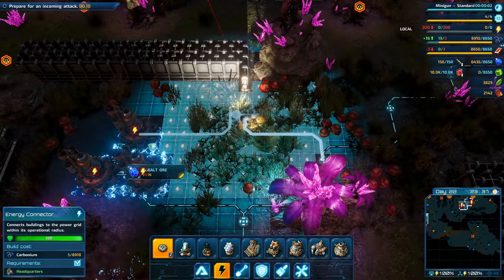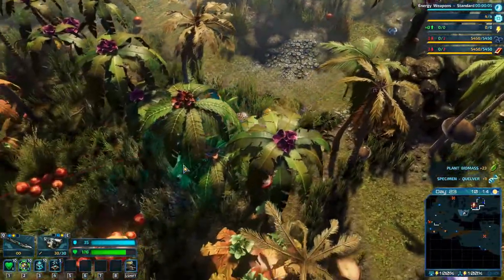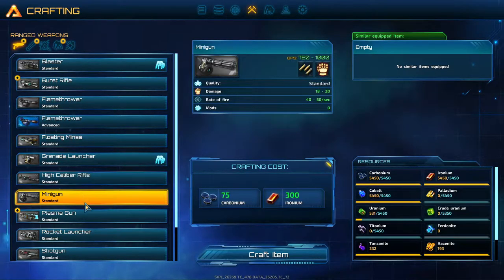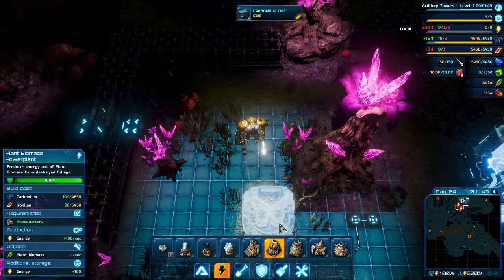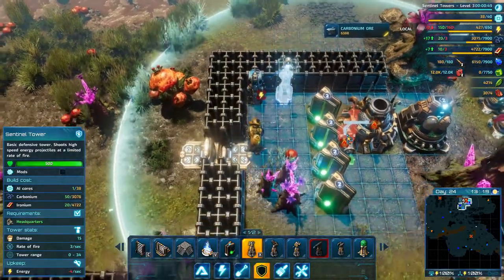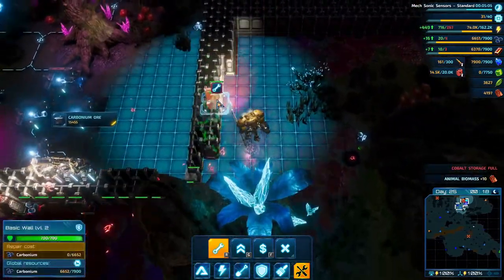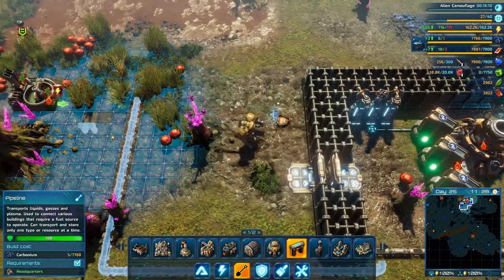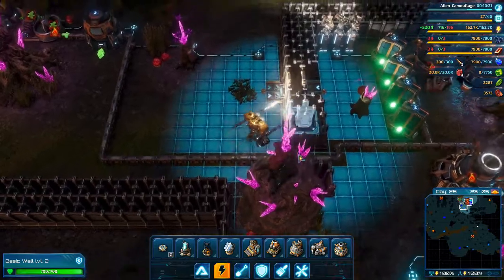We were NOT ready for this | Lets Play The Riftbreaker Ep9